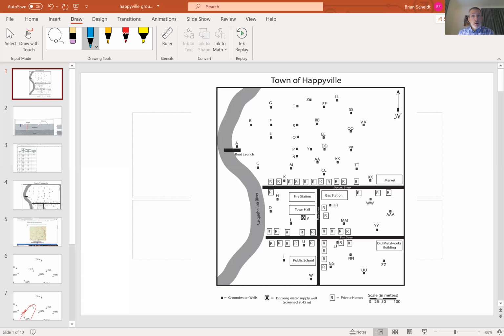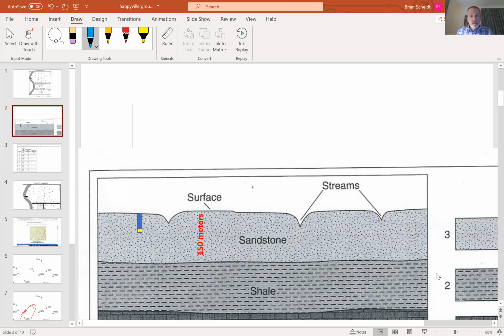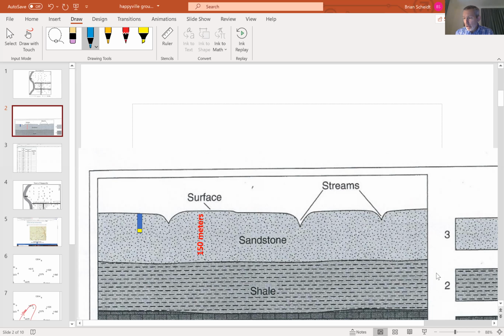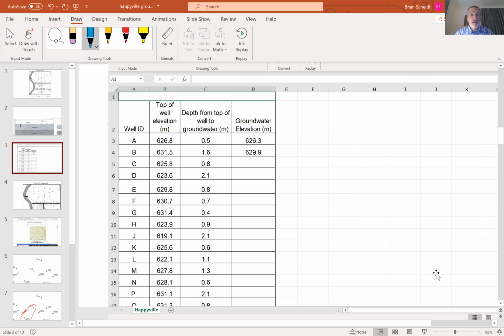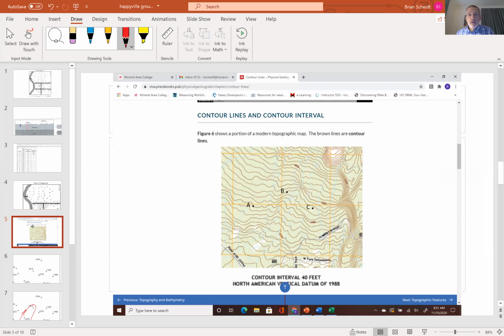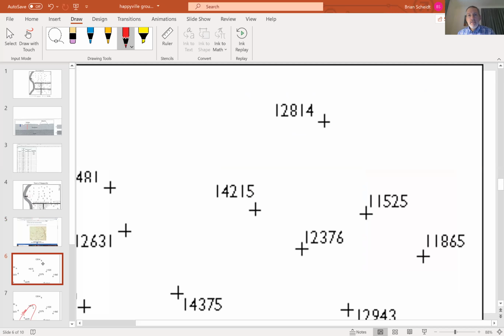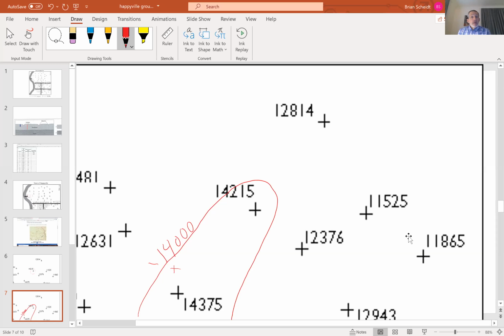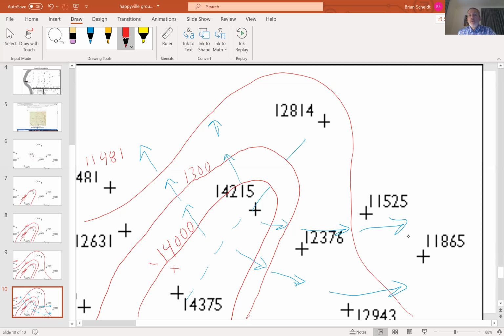Lab 11 Groundwater overview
This video is for the lab section of Earth Science.  It covers how to complete the groundwater lab.  It draws on topographic maps that were covered in week 1 lab.  A refresher can be found here: